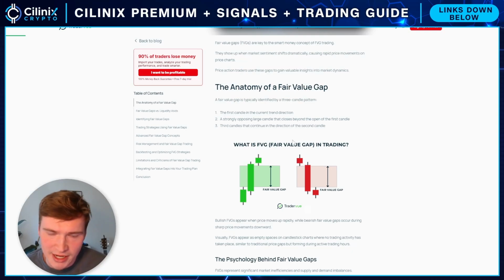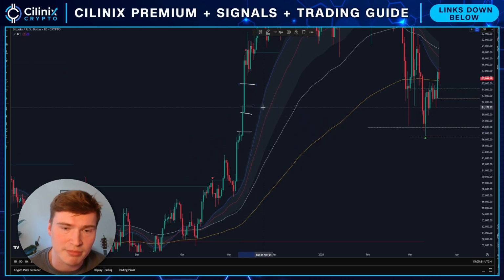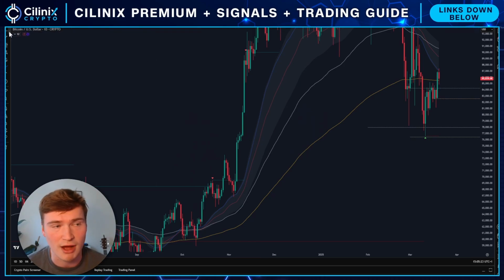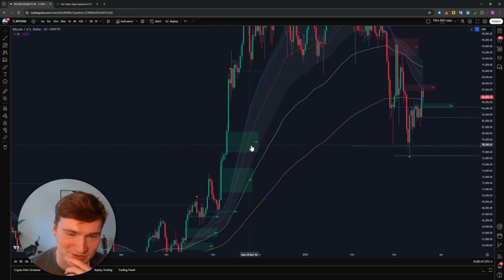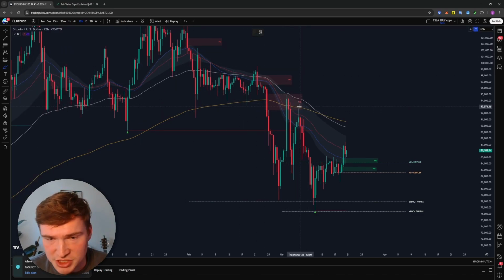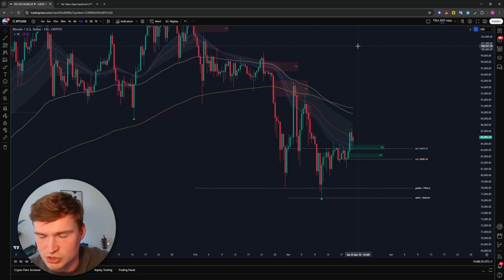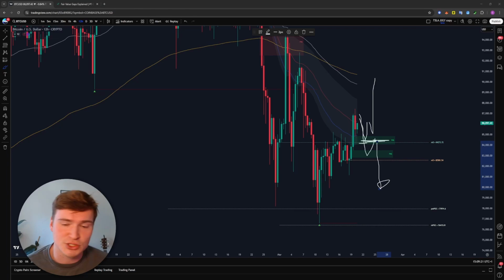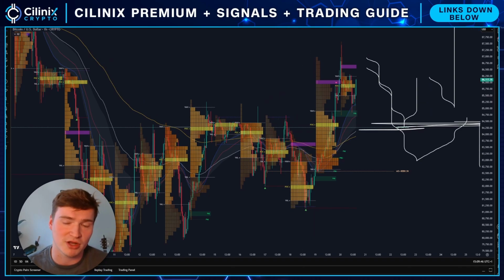The STRONGEST Key Levels for Crypto Trading!🚨(Fair Value Gaps Explained)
CRYPTO FAIR VALUE GAP TRADING EXPLAINED!

Social links!